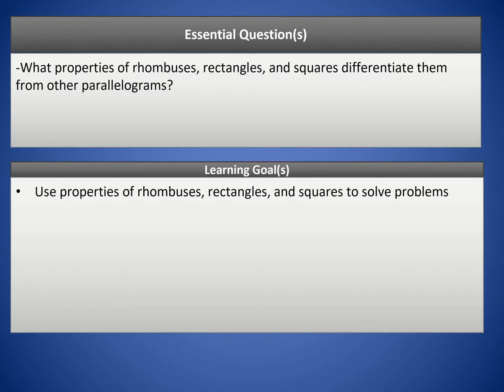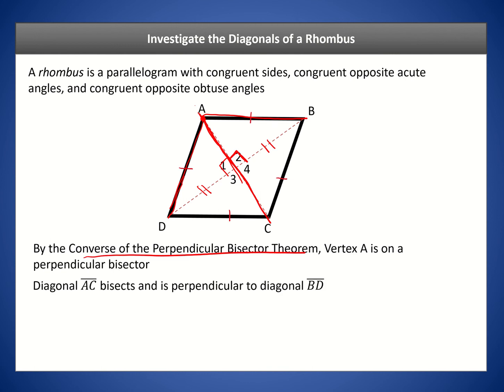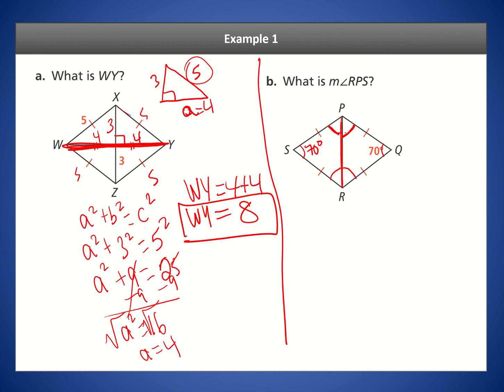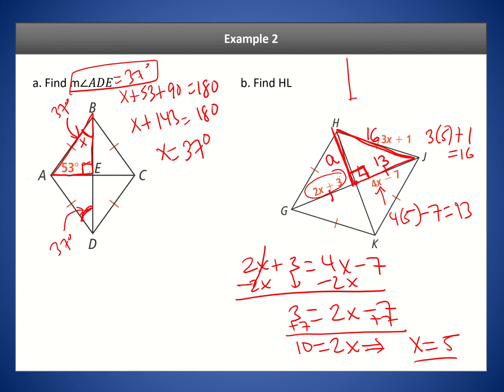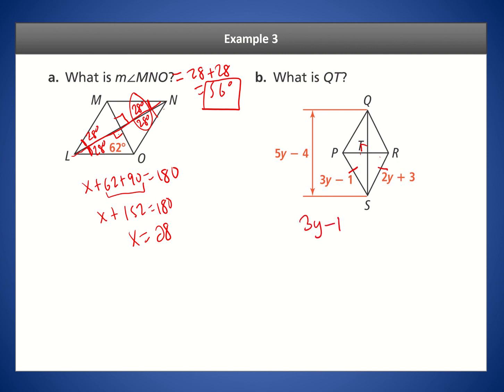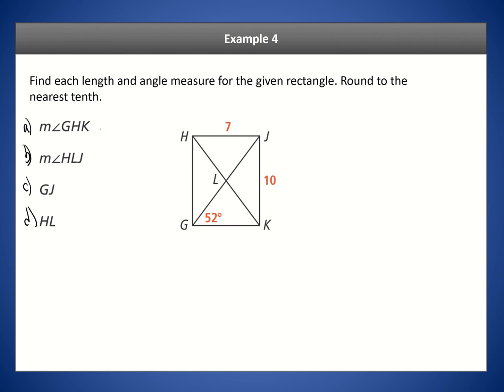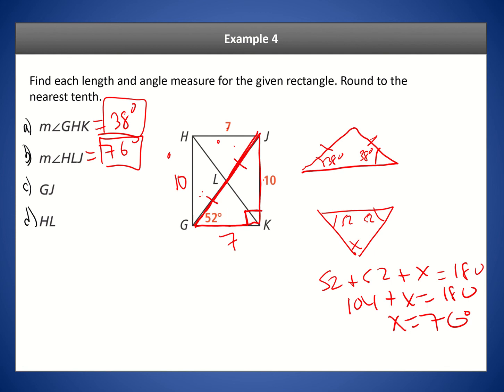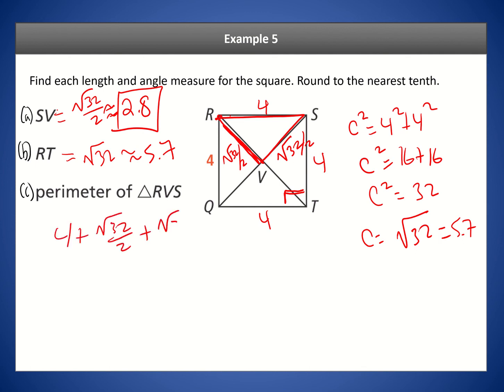Geometry Lesson 6.5: Properties of Special Parallelograms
We discuss the three special parallelograms---rhombuses, rectangles, and squares. We compare the properties of these special parallelograms.